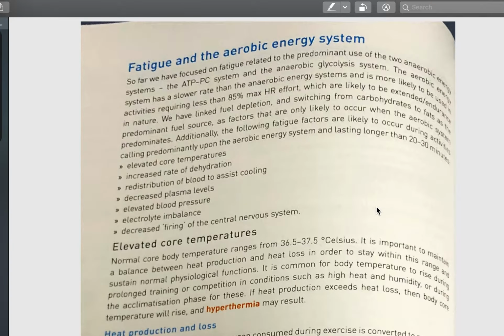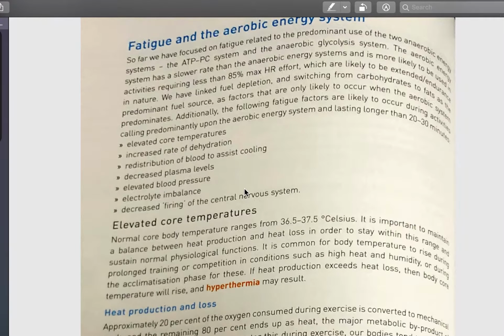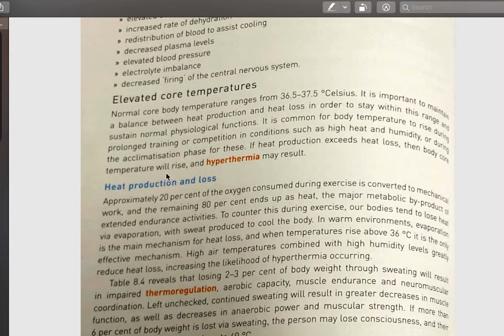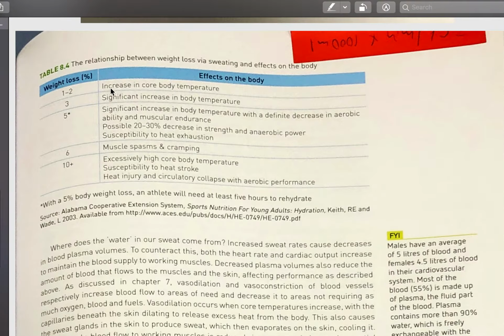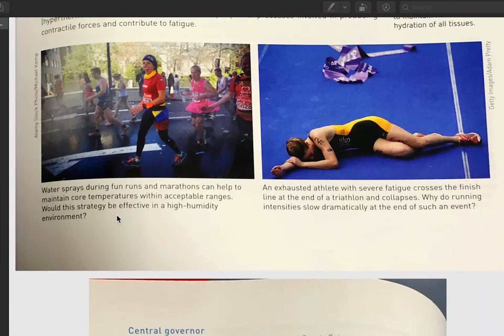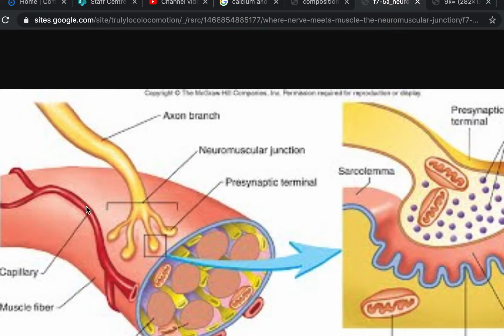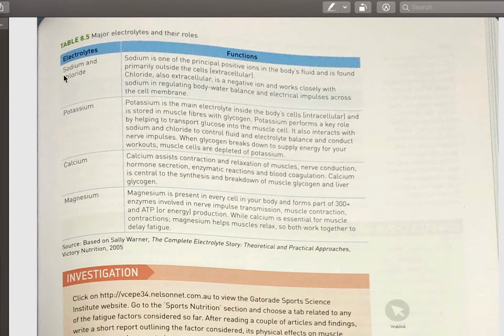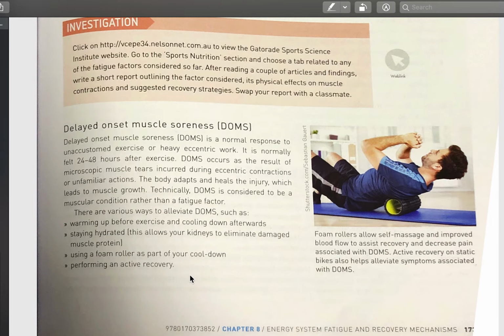Aerobic Fatigue Mechanisms